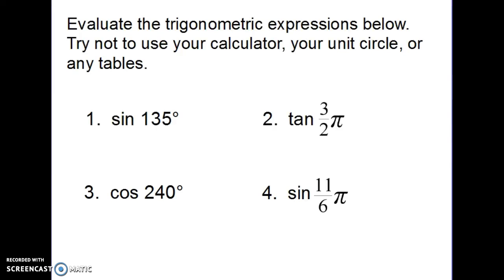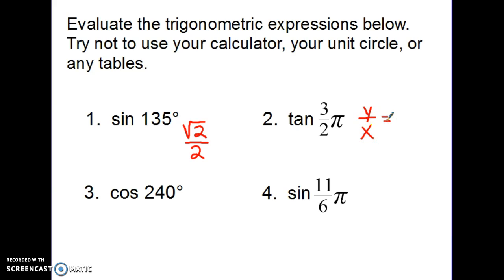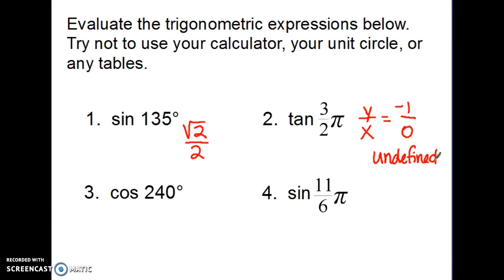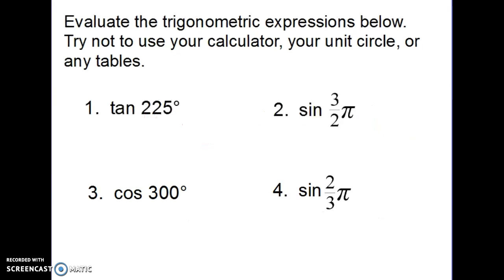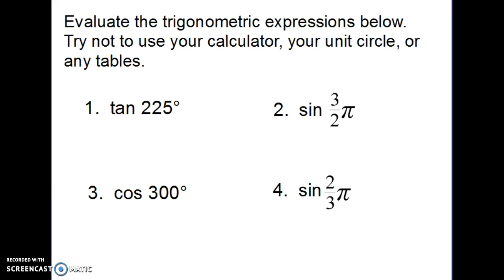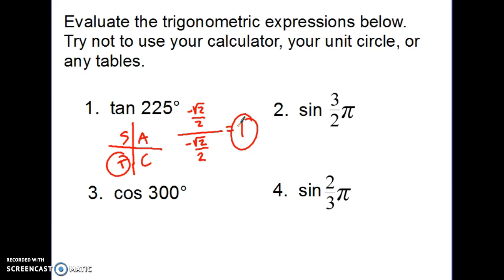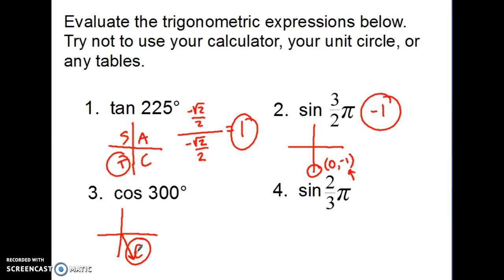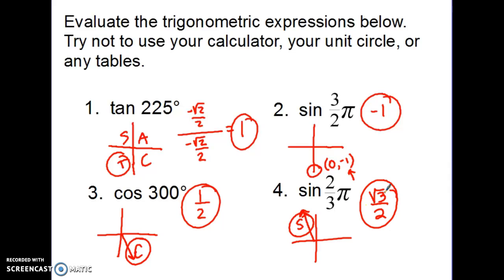2nd Block (Feb 21st)